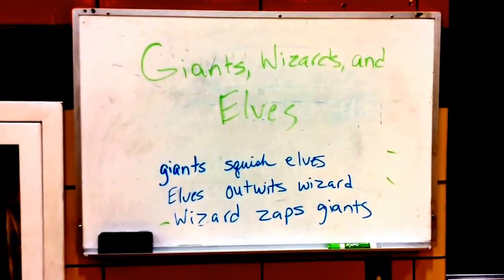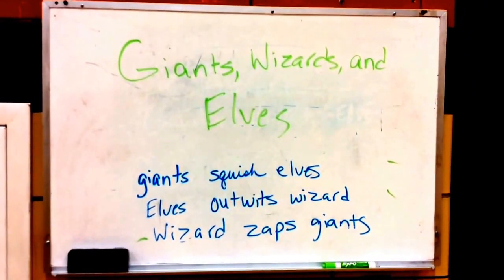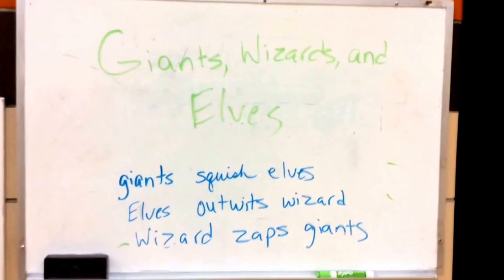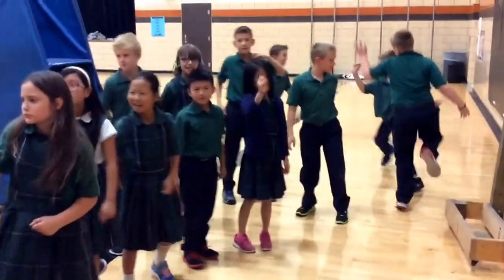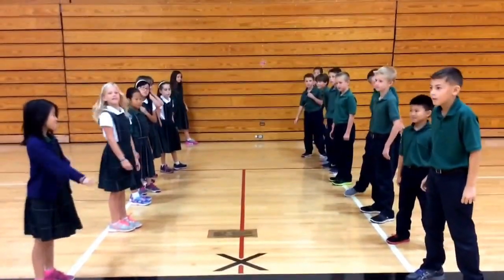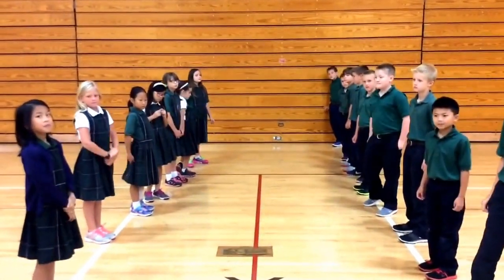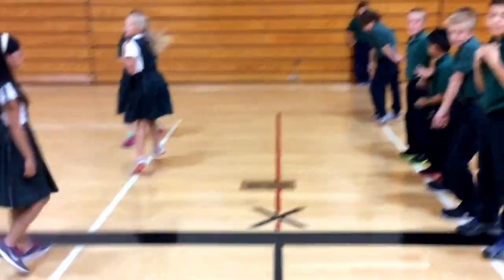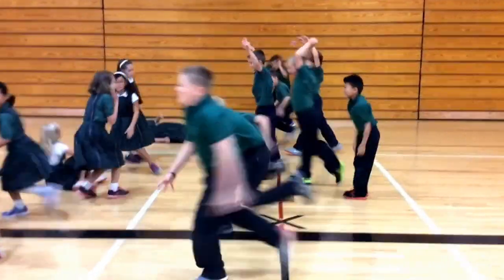Giants, Wizards, & Elves